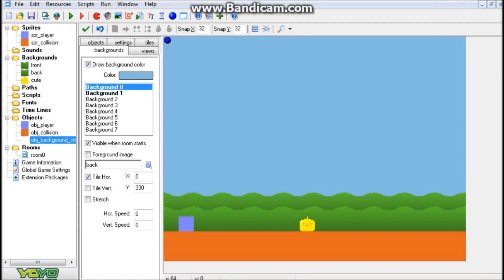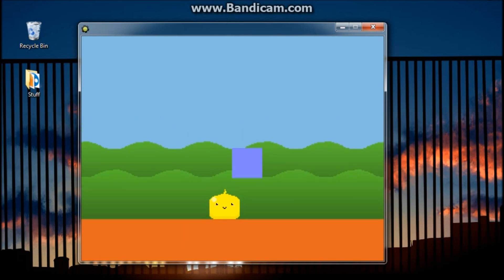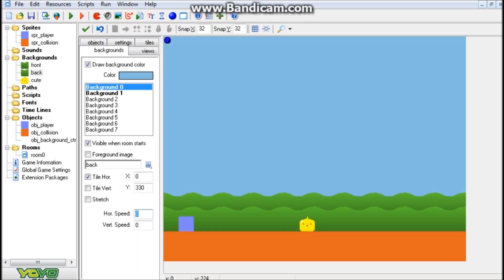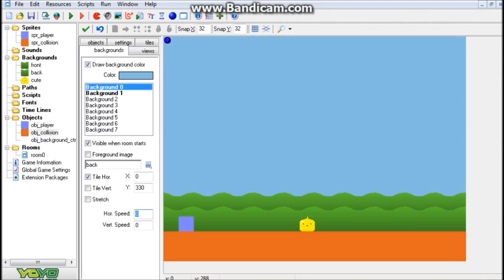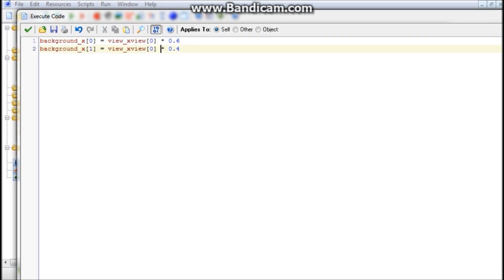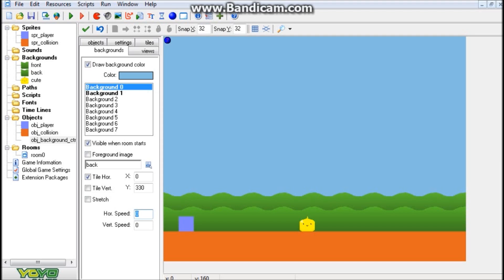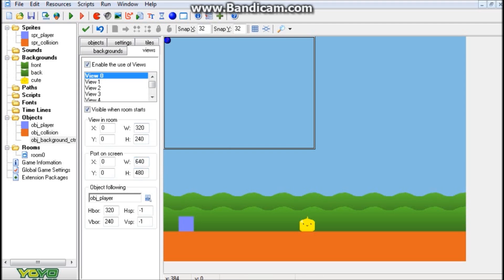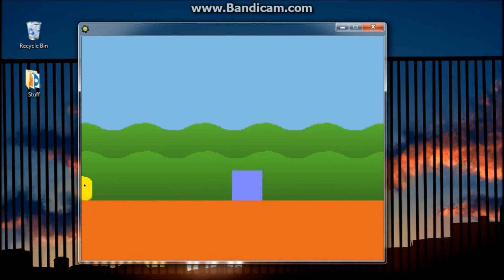Game Maker Controlled Parallax Scrolling Tutorial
In this tutorial I'll be showing how to add in controlled parallax scrolling into your games, sort of how you see in some of the Sonic or Mario games, enjoy ^)^

Codes used in tutorial:

Background_controller object Step Event:

background_x[0] = view_xview[0] * 0.6
background_x[1] = view_xview[0] * 0.4